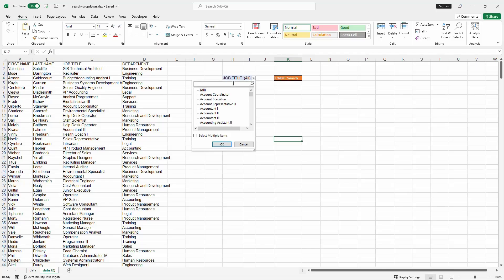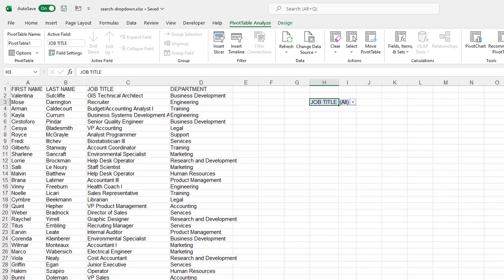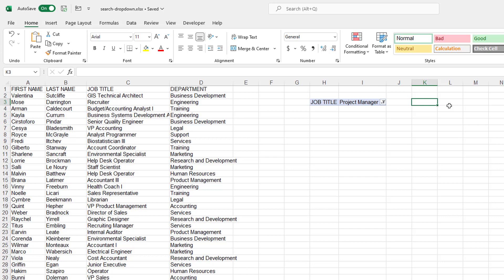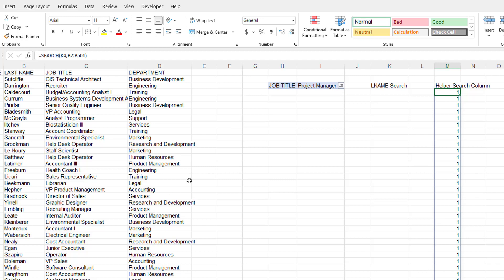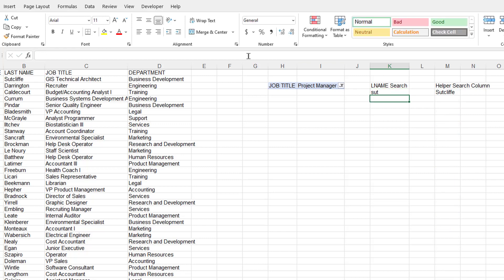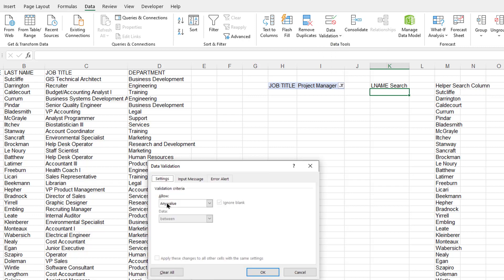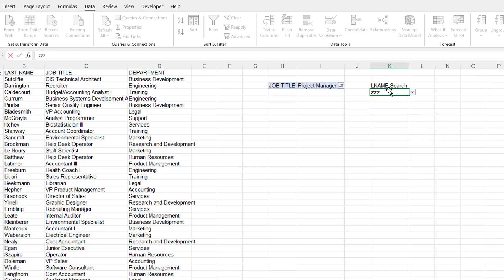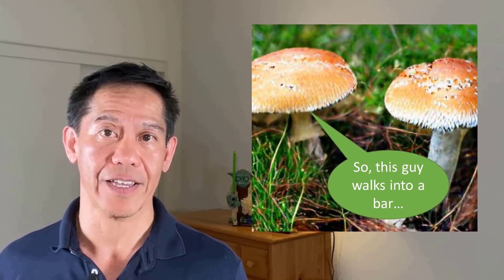Searchable Dropdown List - 2 Examples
Do you create dashboards or template files for others.  Want to add some pizzazz and interactivity?  Why not create a searchable dropdown list?

You can then use this feature to perform lookups or change the appearance of data in your charts or graphs.  You can make it look “cool” for your user and it’s not that hard to do.

If you’re putting together a file that has gives users the ability to interact, why not let them also search for data that brings back results?

0:00 Intro
0:38 Pivot Table Example
1:52 Dynamic Array Example